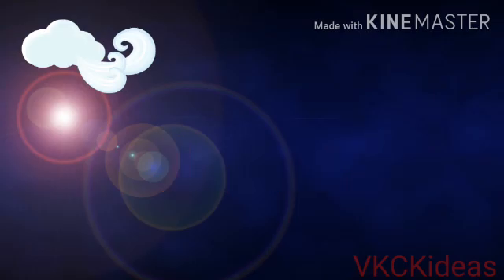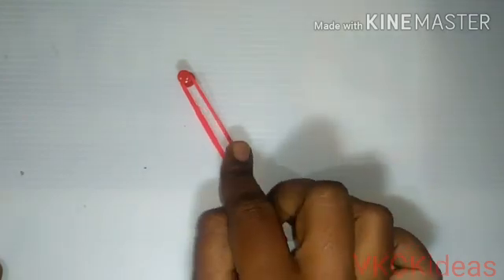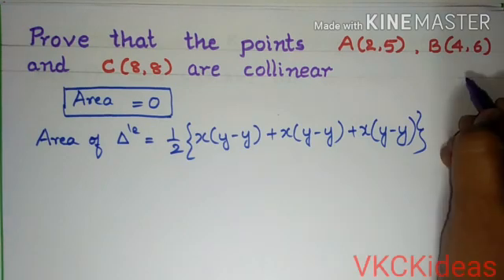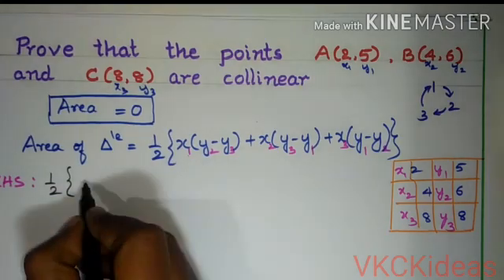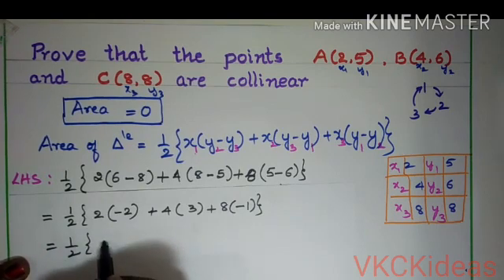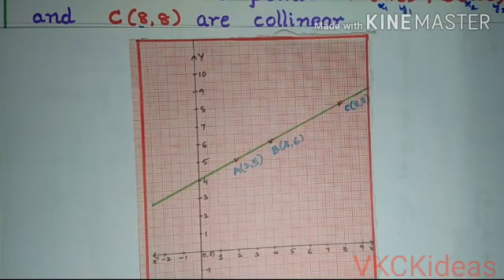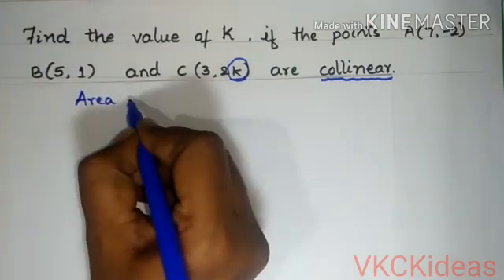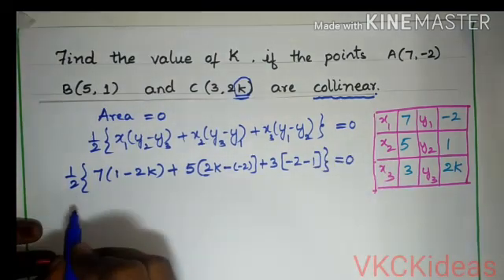Co-ordinate Geometry,3 mark, 10th std, Vijaykala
Problems on colliear points, 3 Marks,10th standard,